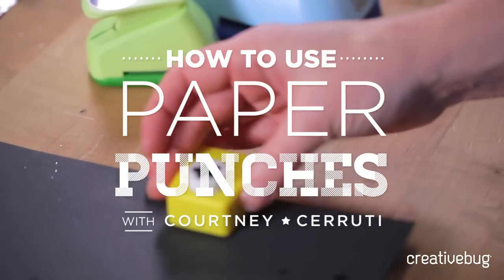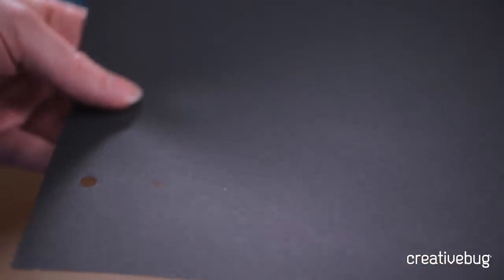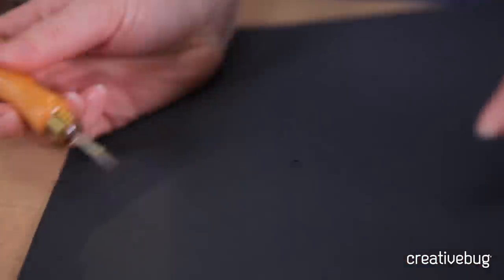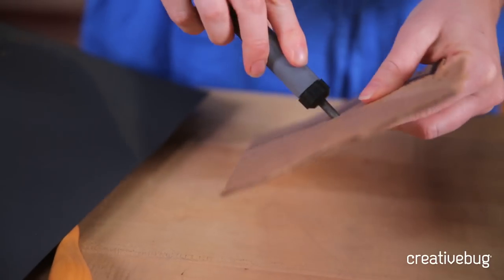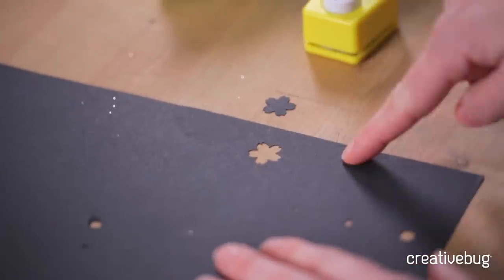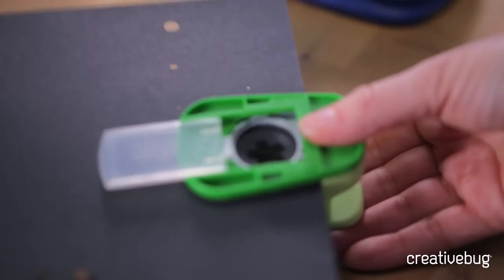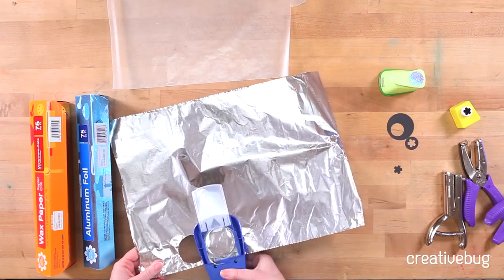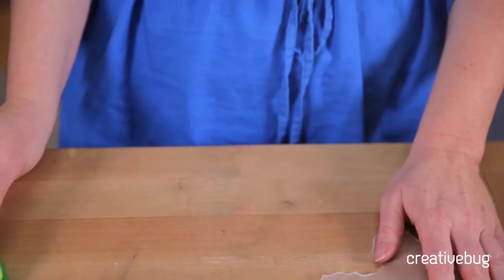Paper Punches 101 with Courtney Cerruti | Creativebug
Learn everything you need to know about hole punches and how to use them with mixed-media artist Courtney Cerruti.

About this class:
You'll learn the different uses for paper punches, how to care for them, and how you can incorporate them into your crafting repertoire.

About Creativebug:
artists.

Timecodes:
Handheld punches: 00:14
Awls: 01:12
Screw punch: 02:17
Large & decorative punches: 02:53
How to sharpen punches: 04:54
How to lubricate punches: 0:5:14

About Courtney:
Courtney sees books as objects to be read and re-purposed, candy wrappers as paper flower petals, toilet paper tubes as a menagerie of animals. She sees the potential in the discarded, history in the mundane and art in the everyday. She saves everything, makes anything and teaches from a place of passion and authenticity. Courtney believes everyone is creative and she’d rather spend an evening drinking tea and painting than doing anything else (except maybe scavenging treasures abroad). You can find her book on Amazon, or at your local bookstore.